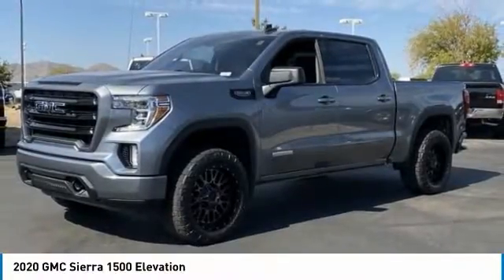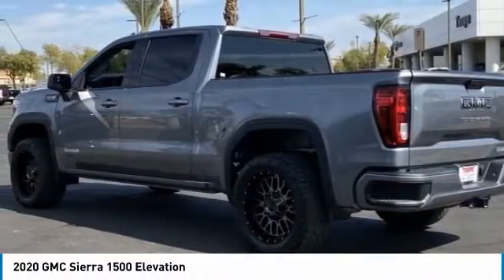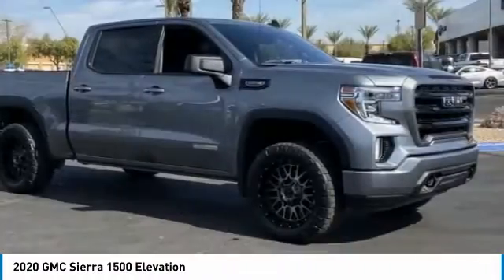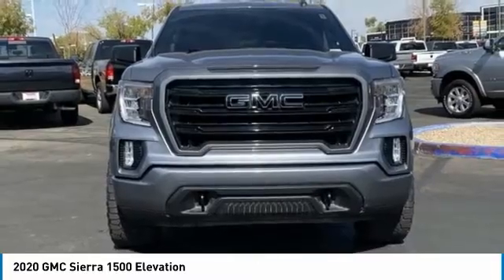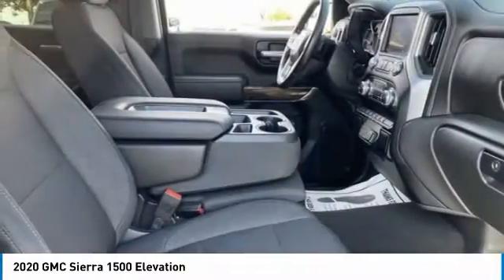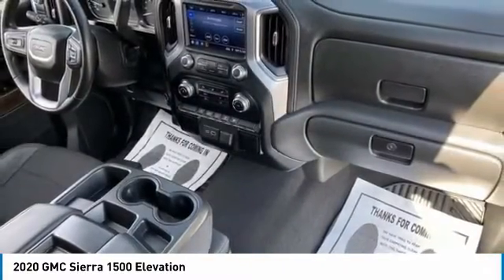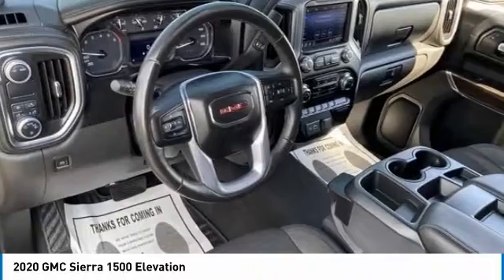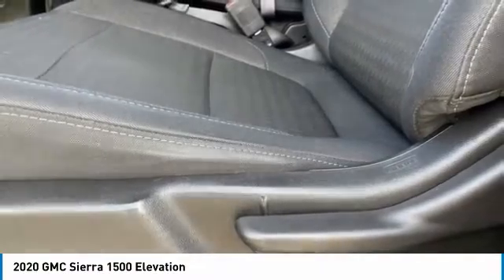2020 GMC Sierra 1500 LR12741A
This 2020 GMC Sierra 1500 Elevation has a CARFAX One-Owner. Clean CARFAX. 17/24 City/Highway MPG. Here are some of the features: EcoTec3 5.3L V8 8-Speed Automatic 8-Speed Automatic, Jet Black w/Cloth Seat Trim, 12-Volt Rear Auxiliary Power Outlet, 4G LTE Wi-Fi Hotspot Capable, Body-Color Surround Grille, Color-Keyed Carpeting Floor Covering, Compass, Deep-Tinted Glass, Electric Rear-Window Defogger, Electrical Lock Control Steering Column, Front Frame-Mounted Black Recovery Hooks, Front Rubberized-Vinyl Floor Mats, GMC Connected Access Capable, Keyless Open & Start, LED Cargo Area Lighting, Manual Tilt Wheel Steering Column, OnStar & GMC Connected Services Capable, Power Door Locks, Power Front Windows w/Driver Express Up/Down, Power Front Windows w/Passenger Express Down, Power Rear Windows w/Express Down, Preferred Equipment Group 3SB, Rear Dual USB Charging-Only Ports, Rear Rubberized-Vinyl Floor Mats, Remote Vehicle Starter System, Single-Zone Manual/Semi-Automatic Air Conditioning, Steering Wheel Audio Controls, Theft Deterrent System (Unauthorized Entry).At Tempe CJDR and Kia, we are committed to providing our customers with SAFE and RELIABLE vehicles at the RIGHT PRICE! All pre-owned vehicles are subject to an extensive 110 point inspection, and ALL reconditioning costs are already included in the price of the vehicle. *Tempe $1,000 Finance Bonus Cash discount only available for standard prime lender conventional financing arranged through Tempe Dodge OAC. We reserve the right to determine customer eligibility for the $1,000 Tempe Finance Bonus Cash discount.